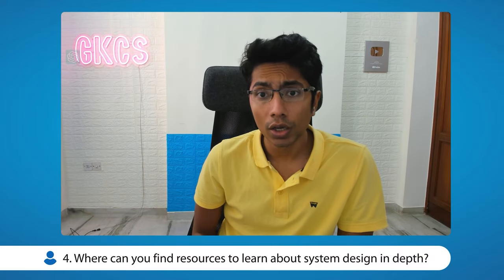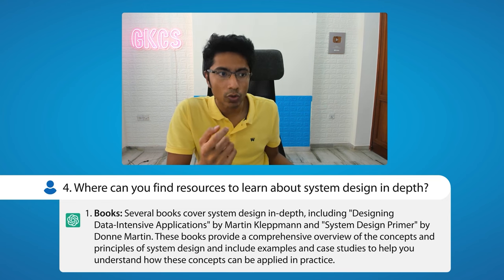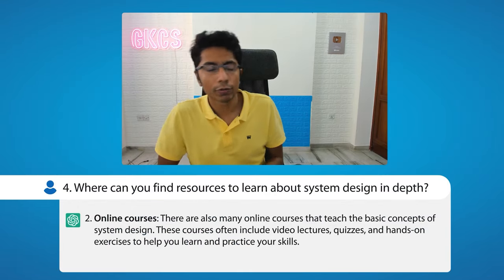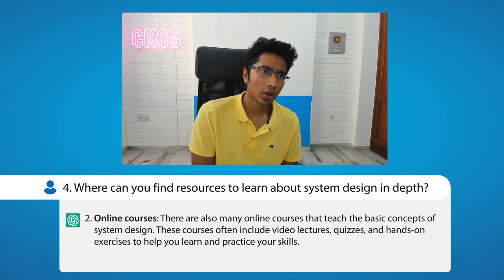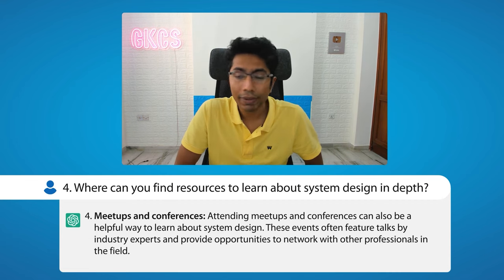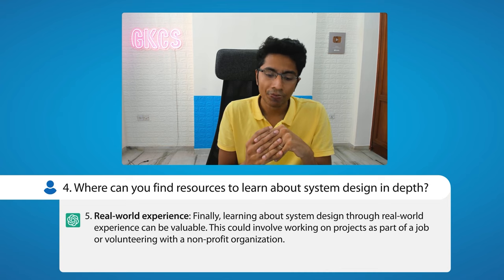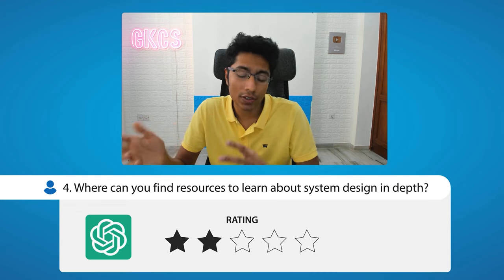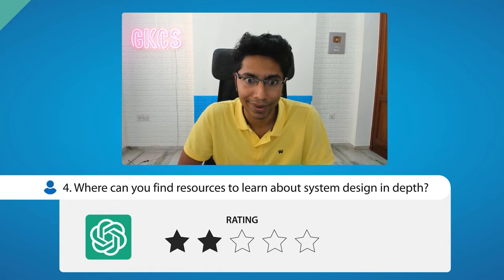Where can you find resources to learn about system design in depth? CHAT-GPT answer with Gaurav Sen.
How do you learn about system design of large scale distributed systems, and their challenges, in depth?

I believe practical experience is the best approach. Here is how you can get it.

00:00 Question
00:07 CHAT-GPT answer
00:28 Books
00:58 Blogs
02:17 Open Source Projects
02:36 Meetups and conferences
03:00 Real world experience
03:43 Rating